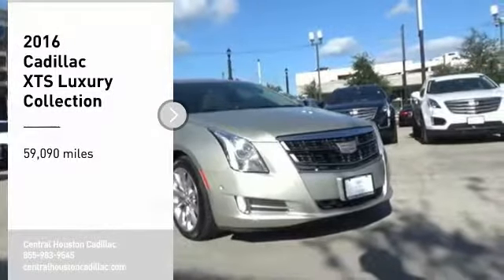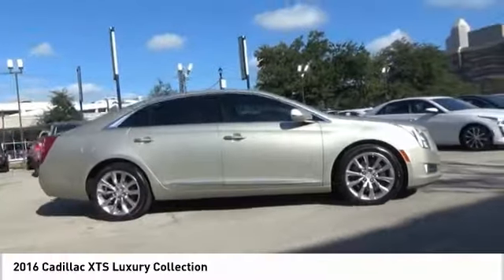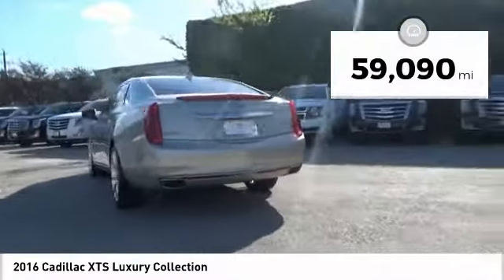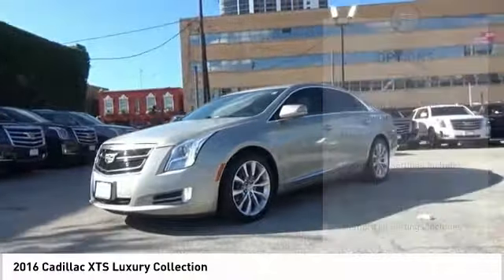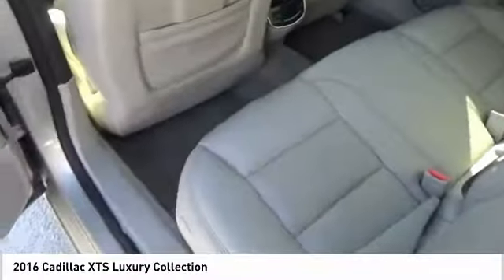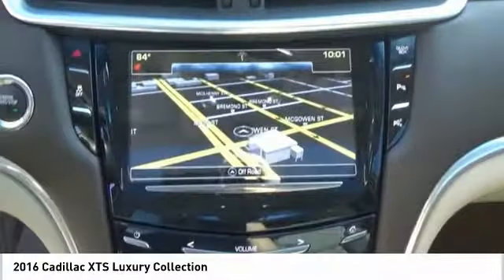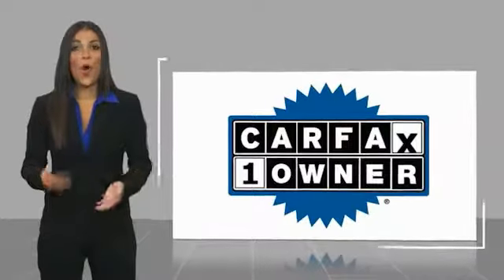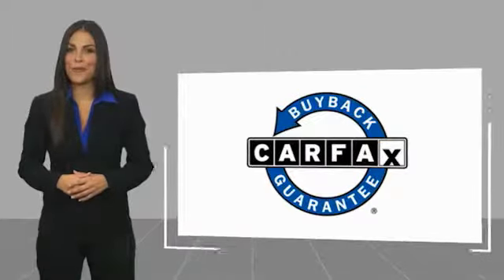2016 Cadillac XTS Luxury Collection Used P14370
At Central Houston Cadillac, you'll find a pre-owned or new car for sale that you'll love. Visit our dealership in Houston, TX to purchase a classy sedan or SUV.
2016 Cadillac XTS Luxury Collection

Central Houston Cadillac
2520 Main St

This 2016 Cadillac XTS Luxury Collection is proudly offered by Central Houston Cadillac Your buying risks are reduced thanks to a CARFAX BuyBack Guarantee. Put performance, safety, beauty, sophistication and all the right amenities into a car, and here it is! Now you can own luxury without the luxury price tag! A truly breathtaking example of pure vehicle design achievement...this is the vehicle of your dreams! More information about the 2016 Cadillac XTS: Starting at around $45,000, the XTS competes with midsized luxury sedans from European manufacturers like BMW, Audi and Mercedes. The XTS offers more interior room and cargo space, however and the availability of a 410-horsepower turbocharged V6 means the XTS holds its own when it comes to performance. Available all-wheel drive increases practicality and fits well with the impressive array of technologies available on the XTS. This model sets itself apart with Spacious, potent turbocharged V6 available, luxurious, and quiet and technology laden with available all-wheel drive